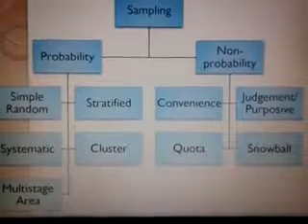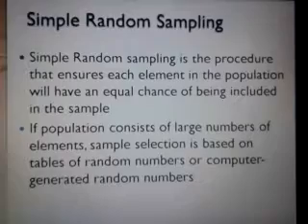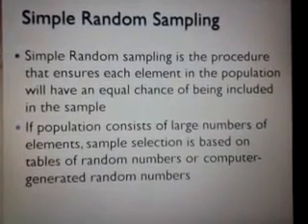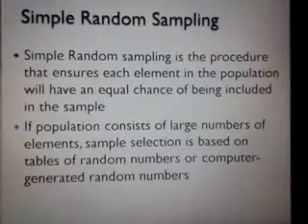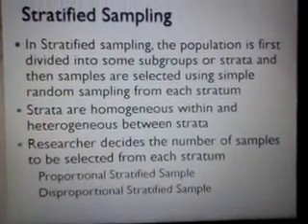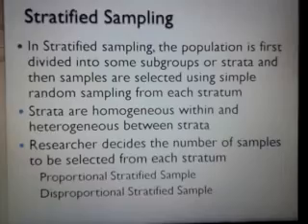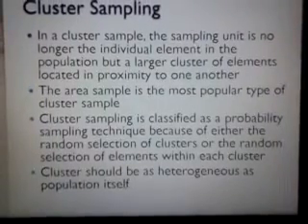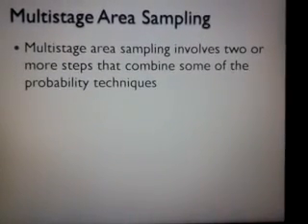Probability sampling techniques Dr Naveen Arora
Cluster sampling
Stratified sampling
Systematic sampling
Multistage area sampling
Business research methods
Online MBA lectures
AKTU lectures